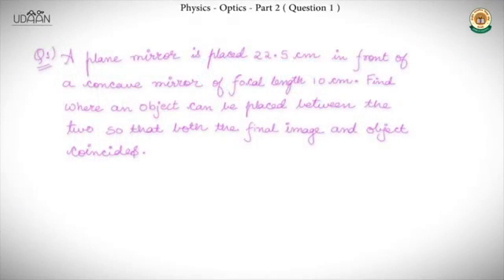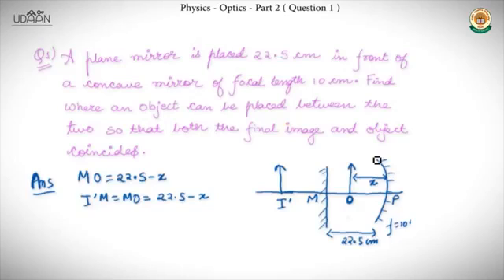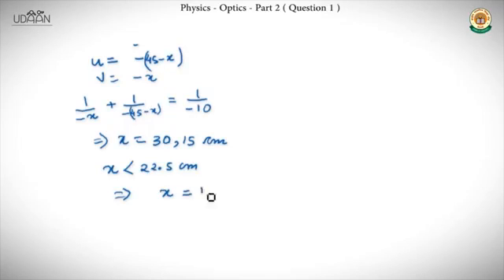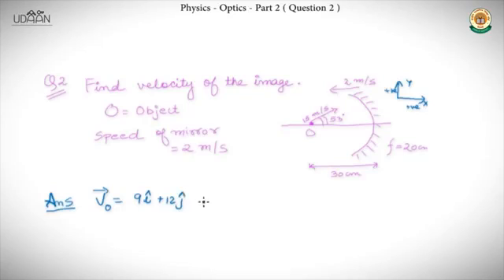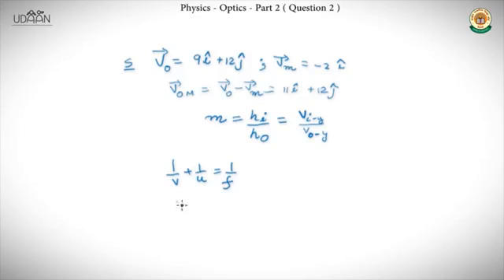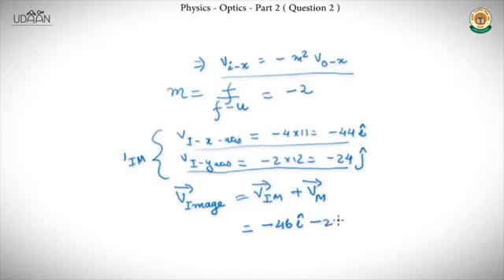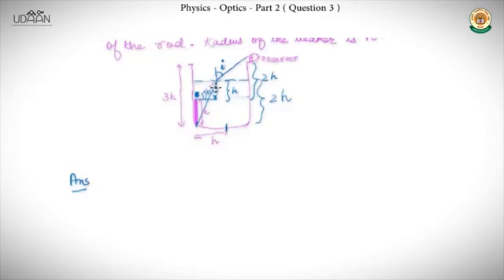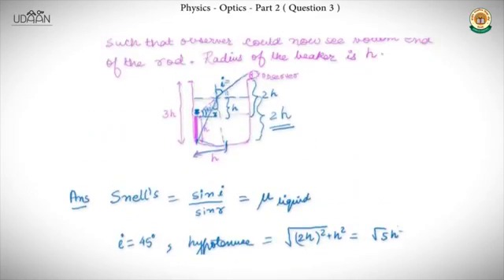Discussion: Optics - 2